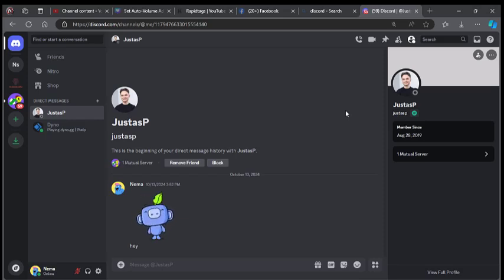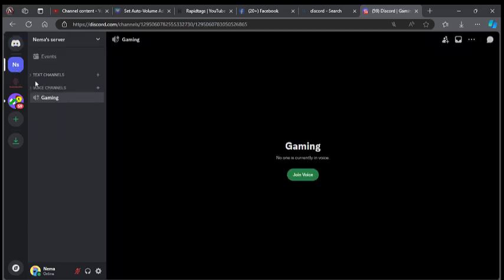How to Enable Push to Talk on Discord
In This Video, you will learn about How to Enable Push to Talk on Discord